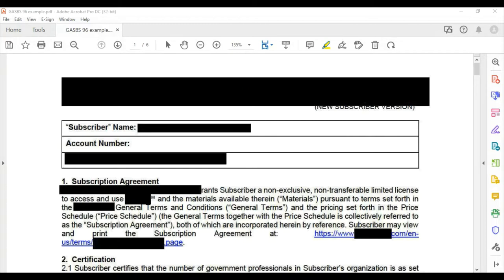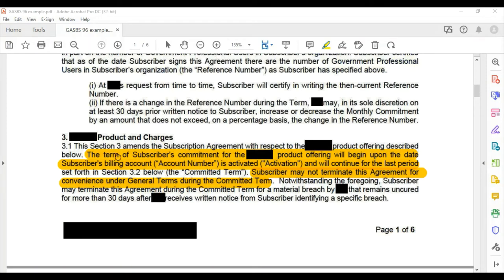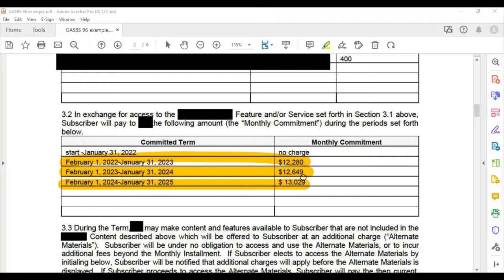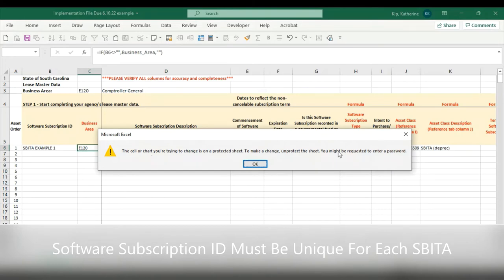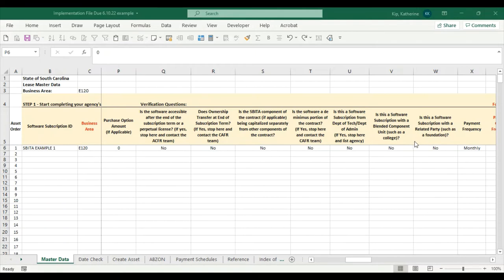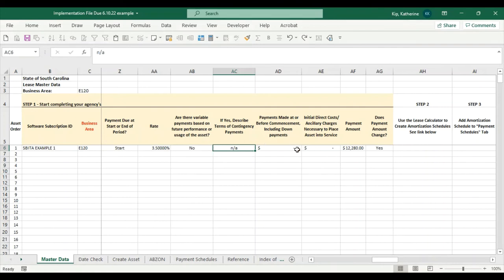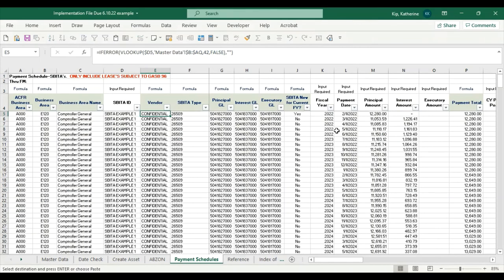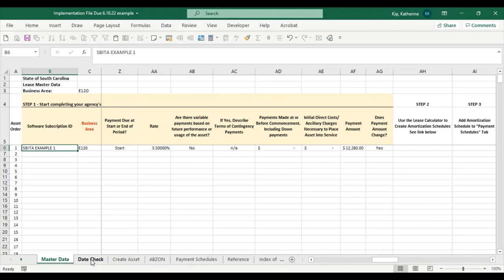GASB 96 - Example Contract Review and Implementation File Setup